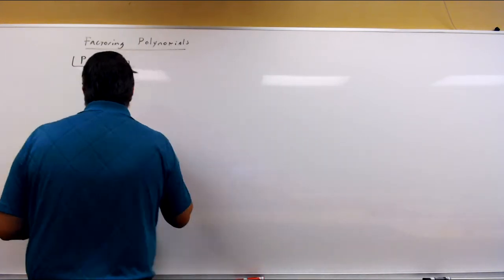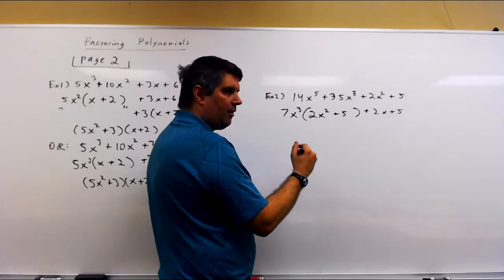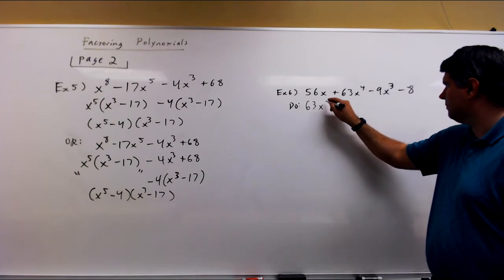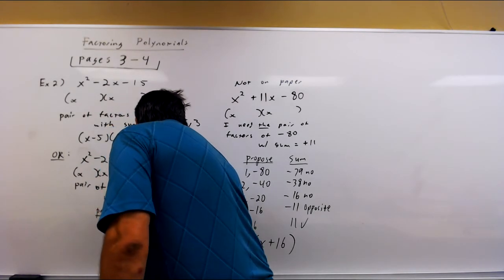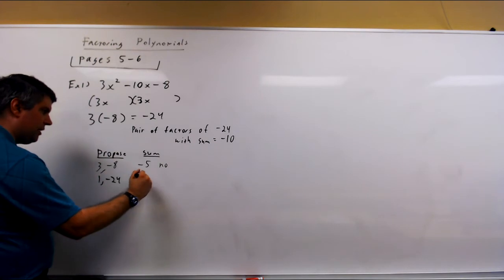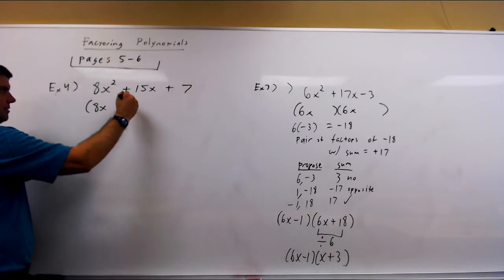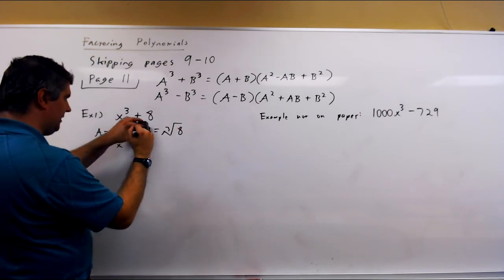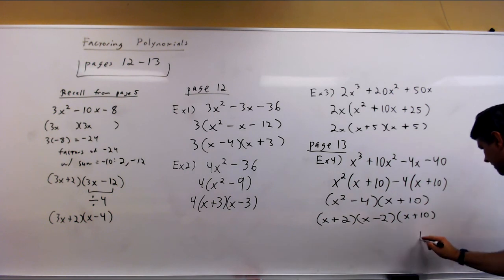Factoring Polynomials Version 2